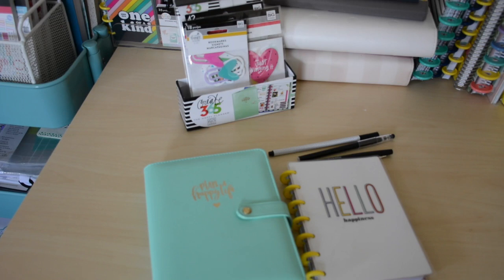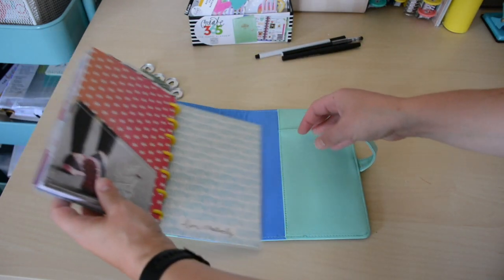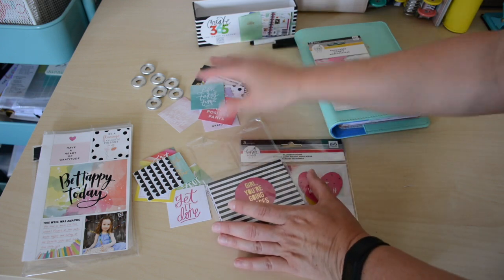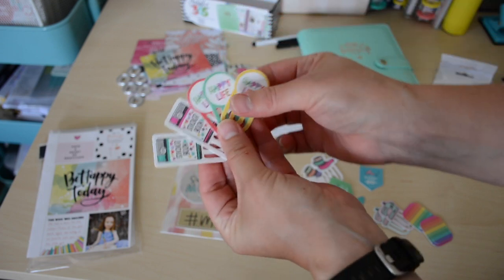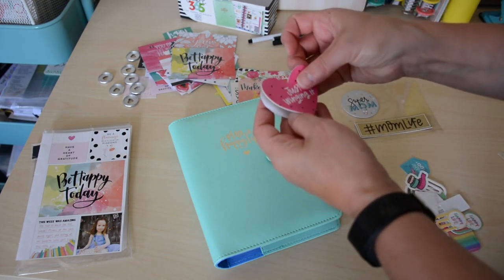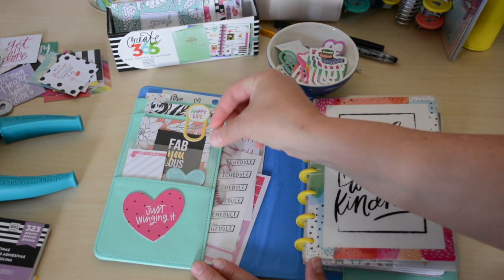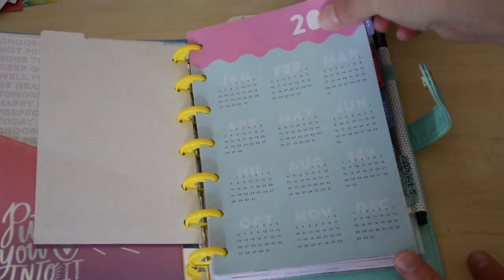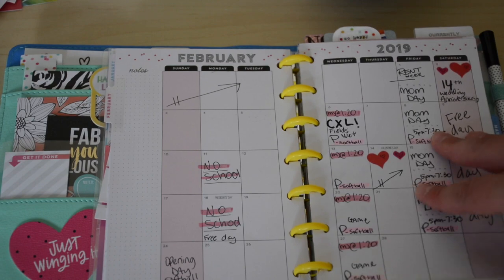Mini Happy Planner Set up | Deluxe cover and Happy Planner Mini accessories | 2019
Today I have some many new Happy Planner accessory to share and add to my mini happy planner on the go! Lets set up my mini horizontal happy planner on the go!